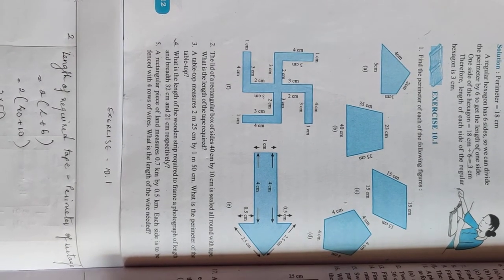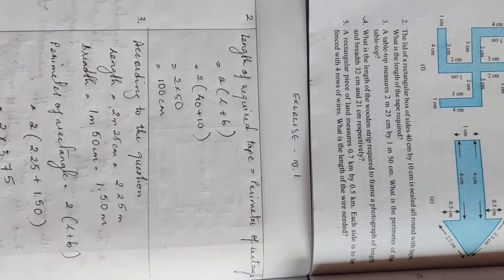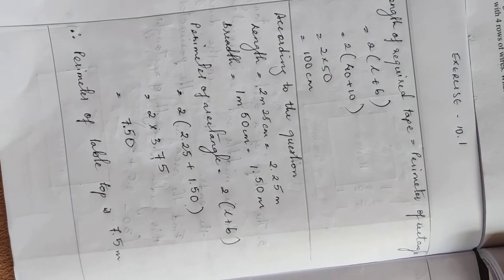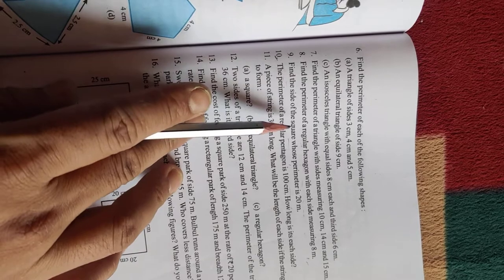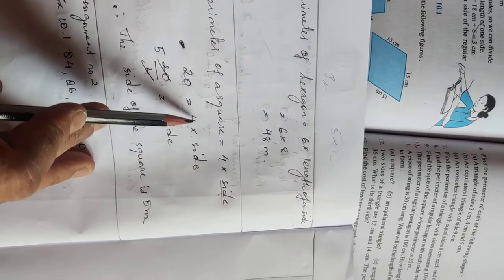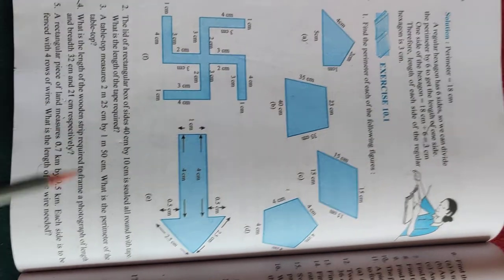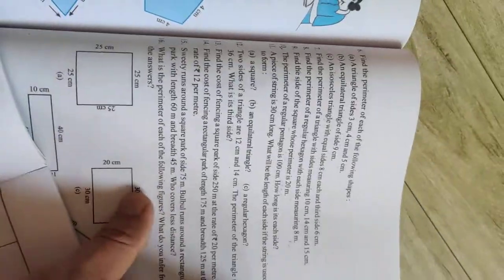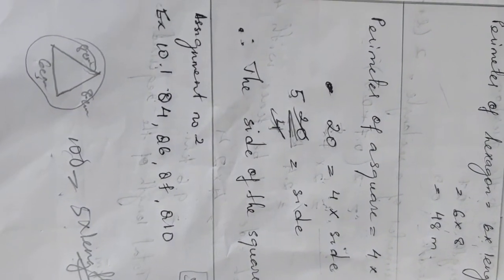CLASS VI MATHEMATICS II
mensuration exercise 10.1